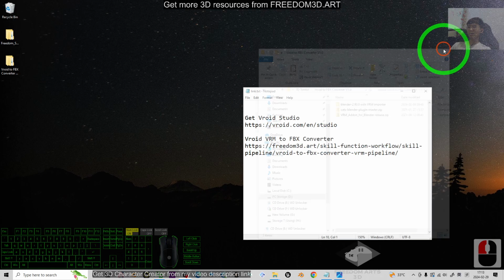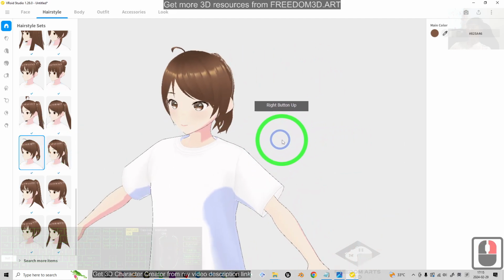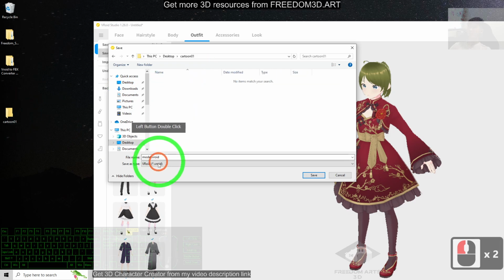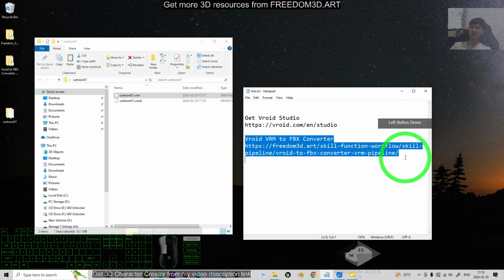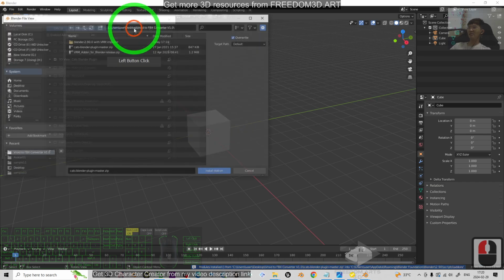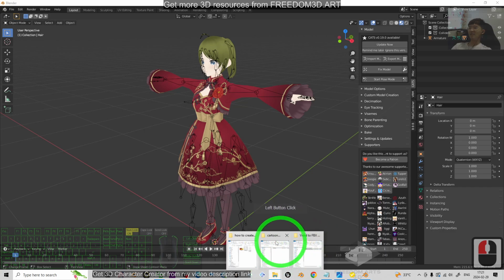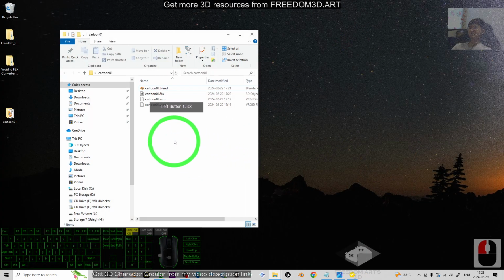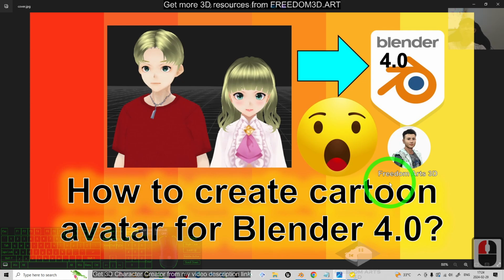Create Cartoon 3D Avatar for Blender | VRoid to FBX Full Workflow Tutorial (Blender 4.0 Ready)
Learn how to create a cartoon-style 3D avatar using VRoid Studio and properly import it into Blender with full facial shape keys and animation support. This tutorial covers the complete pipeline from character creation in VRoid, conversion to FBX, fixing materials in Blender using VRM/Cats tools, and final setup in Blender 4.0 for animation-ready results. Perfect for beginners in 3D modeling, character design, and Blender animation workflows.

CHAPTERS:

0:00 Introduction
This tutorial demonstrates how to create a cartoon/manga-style 3D avatar and prepare it for Blender with full animation capability.

0:30 Avatar Creation
Use VRoid Studio to design a custom 3D character including face, hairstyle, body shape, and outfit, then export as VRM.

3:45 Conversion Process
Export the VRoid character as VRM file for conversion into a Blender-compatible format.

4:42 Conversion Process
Use a VRoid to FBX converter tool and install Cats Blender Plugin and VRM Addon in Blender 2.9 for model import and fixing.

8:00 Finalizing for Blender 4.0
Save the cleaned character as a .blend file, export as FBX with textures, and open in Blender 4.0 for final setup.